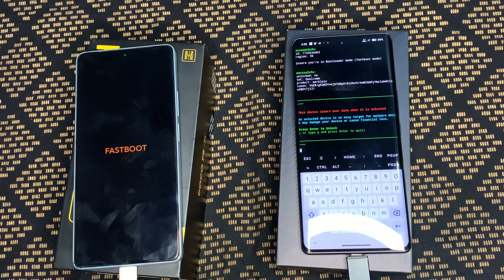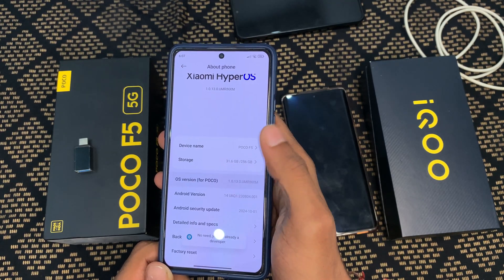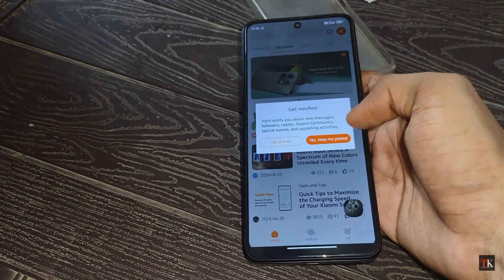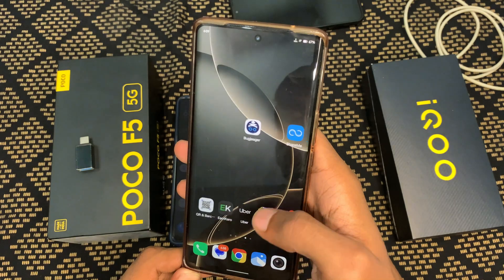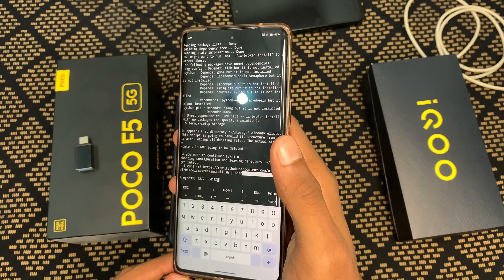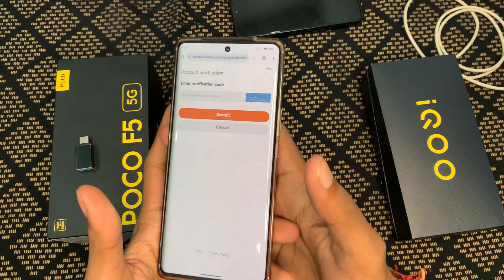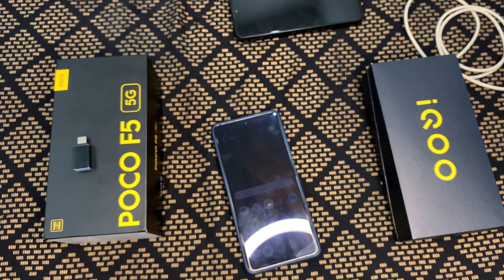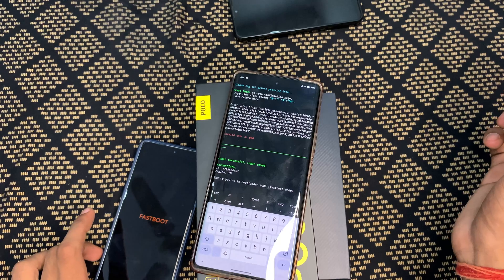🔓 How To Unlock Bootloader Without Pc Of Any Xiaomi, Redmi, Poco, Mi Phones/Tablets 🔥🔥🔥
Tired of the official waiting period and needing a computer? Unlock the full potential of your Xiaomi, Poco, Redmi, or Mi device without a PC! In this detailed guide, Technical Krrish shows you a revolutionary, mobile-only method to bypass the bootloader lock—even on the latest devices running HyperOS and MIUI.

Gain the freedom to:
 * Install Custom ROMs
 * Flash Custom Recoveries (like TWRP)
 * Root your phone with Magisk

This method is the easiest way to get root access and customization on any Android phone.

Support Me For Another Video. This content is uploaded purely for helping and educational purposes 🙏 🙏.

Unlocking the bootloader will FACTORY RESET your device and ERASE ALL DATA. It may also VOID YOUR WARRANTY. Proceed at your own risk. BACKUP YOUR DATA FIRST!

🛠️ LINKS & RELATED GUIDES